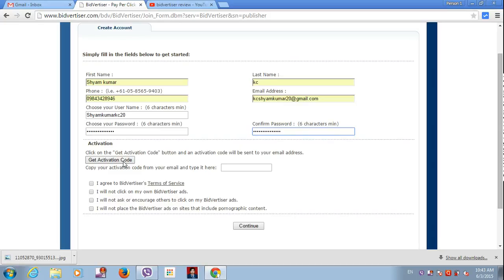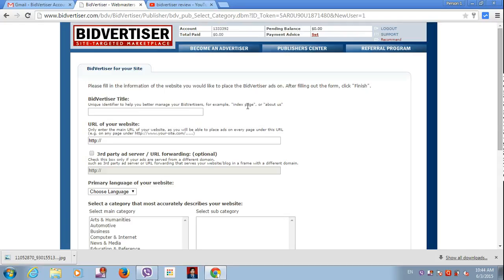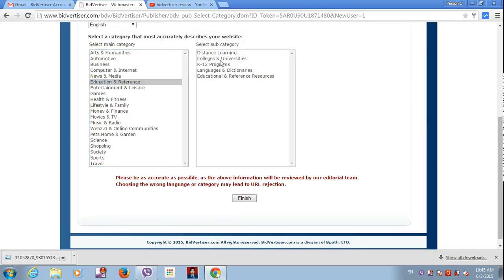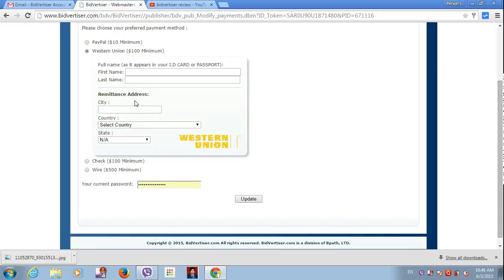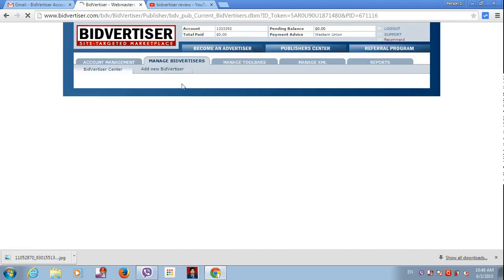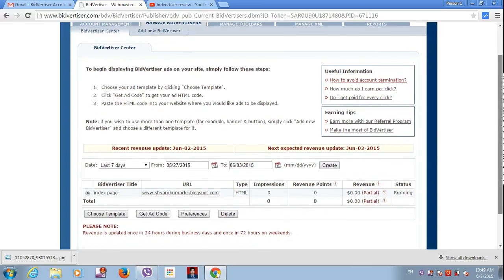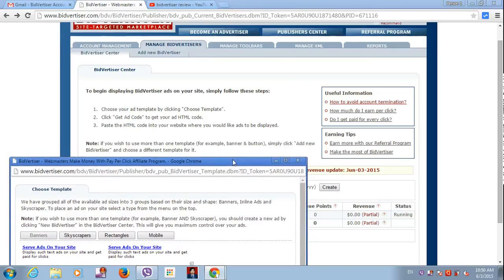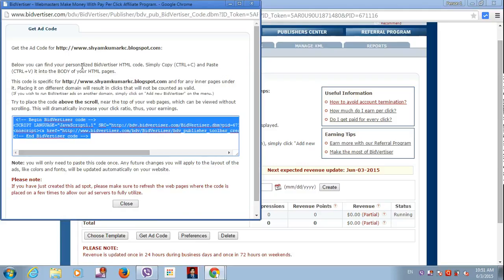Bidvertiser- make money online